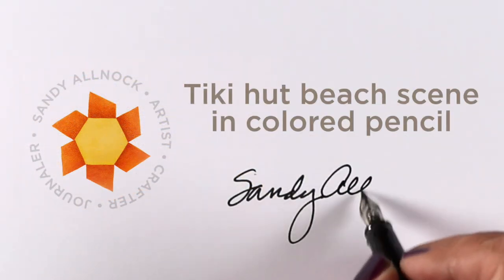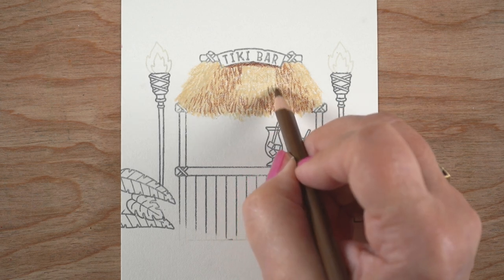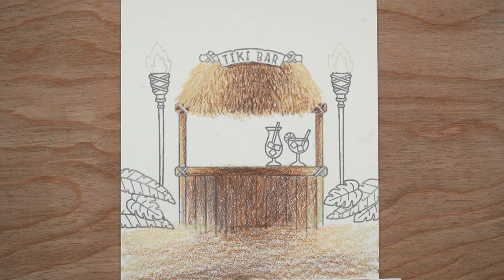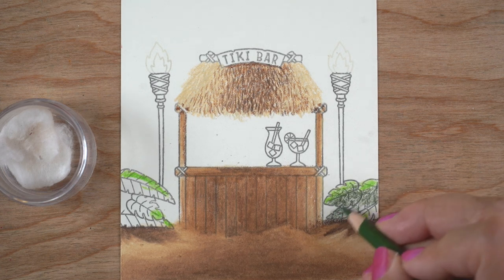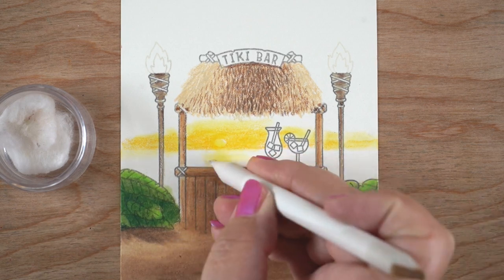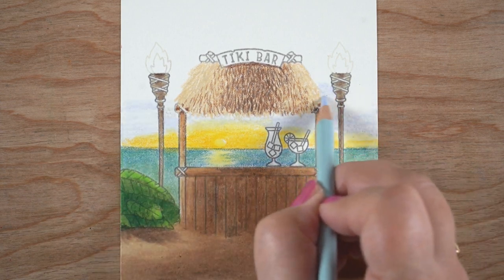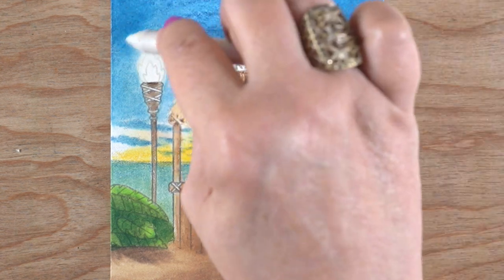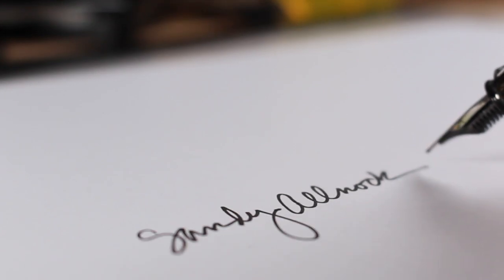Drawing a tiki hut beach scene in colored pencil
I haven't created very many advanced colored pencil tutorials - mostly because they take so very long! But once in a while I do one, and today's the day - let's get our summer groove on with a beach sunset! Blog post with more info and pinnable images